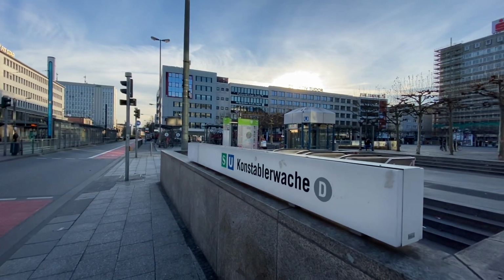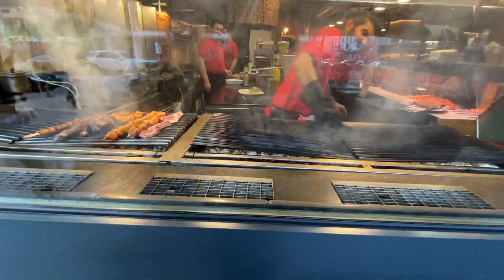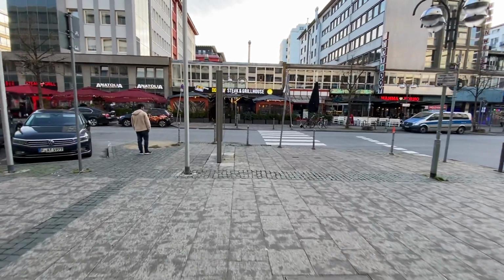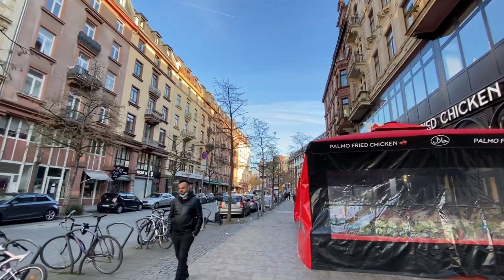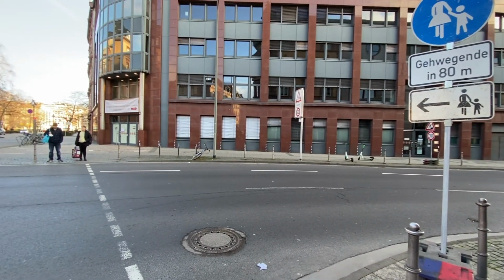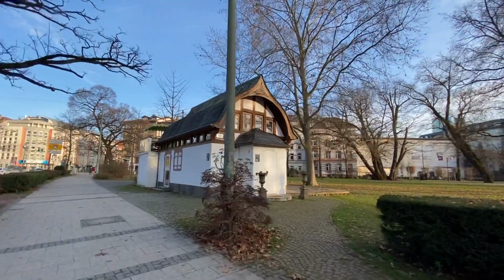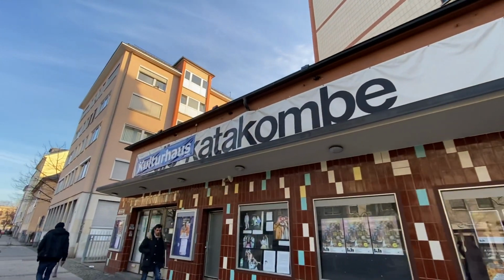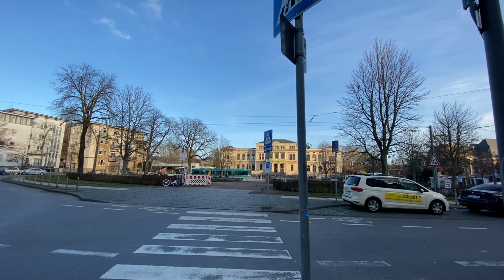Frankfurt City Walk from the Konstablerwache to the Zoo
This is a short City Walk that takes us from the Konstablerwache to the Frankfurt Zoo. You can take the U-6 or U-7 to the Zoo, but it is more interesting to walk.
We pass by the memorial to Fritz Bauer, the man responsible for the Auschwitz Trial held in Frankfurt, and a glimpse of the Gestapo Jail, which we will do a video of at a later date.
We also show you where the Gesundheitsamt and Burgeramt are located and pass by the Wallanlage.
Lots of restaurants on this walk!